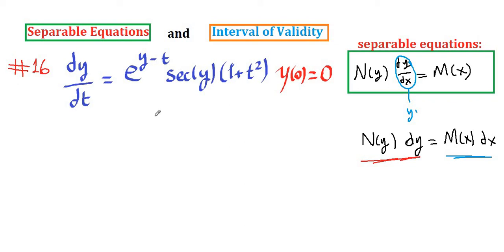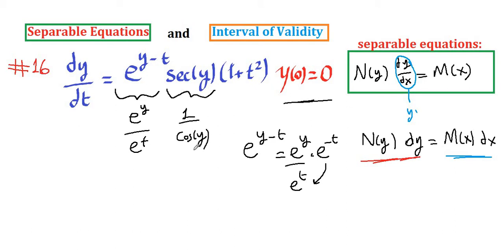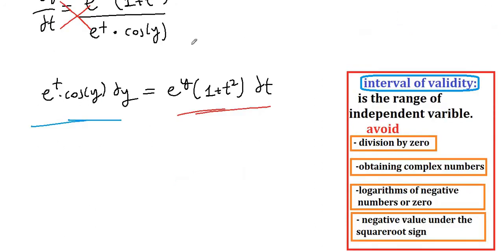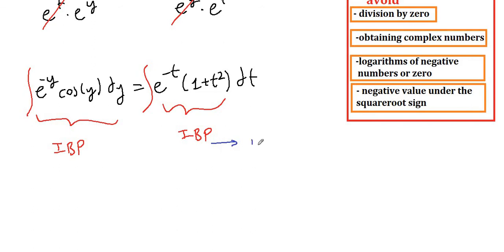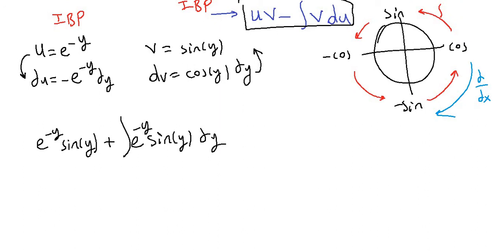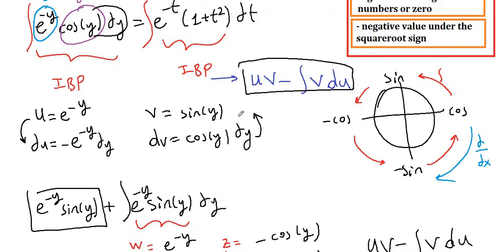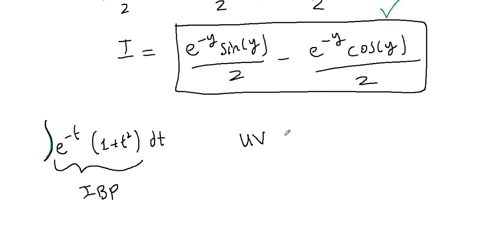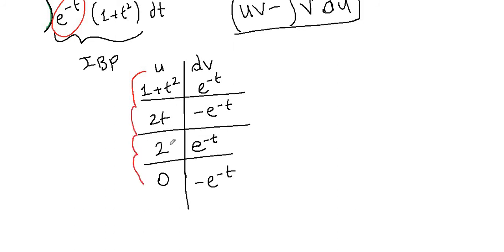Separable Differential Equations and Interval of Validity - Part 3